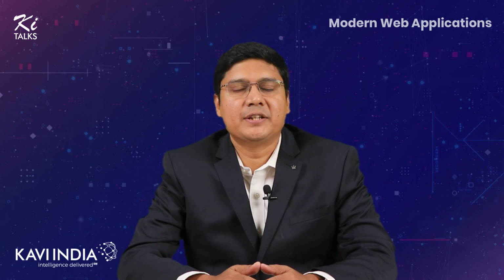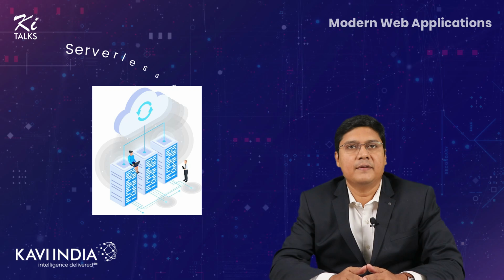Modern Web Applications - Episode 01 | What is a Web Application? 🚀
🌐 Welcome to Episode 1 of our Modern Web Applications series! 🎉

In this episode, we’ll break down:
✔️ How web apps work and adapt to different devices.
✔️ The key components of a web app: Front End, Back End, and Database.
✔️ A real-world example: How Amazon operates as a modern web app.
✔️ An intro to serverless web applications using tools like AWS Lambda and Azure Functions.

Using an e-commerce app as our example, we’ll explore how these components come together to create a seamless user experience. Whether you’re a beginner or a pro, this series is packed with insights for everyone.

💡 Have questions or ideas? Drop them in the comments below!